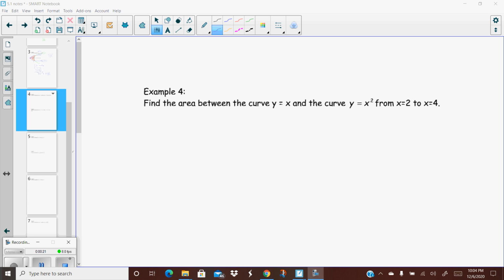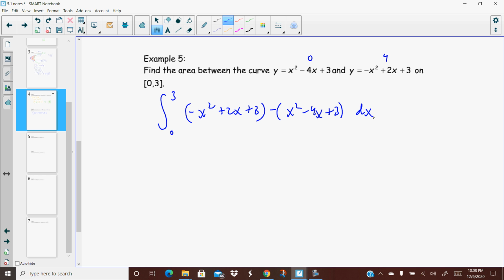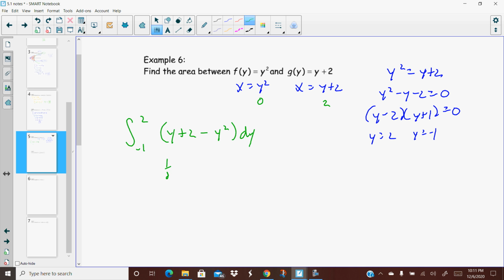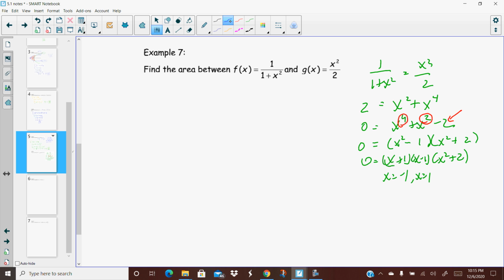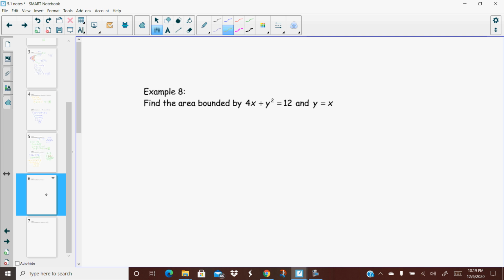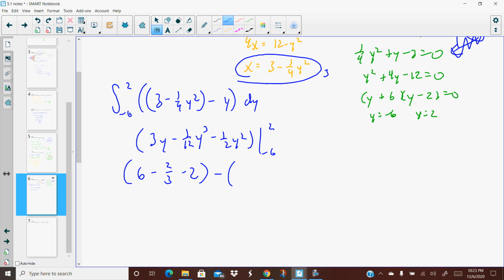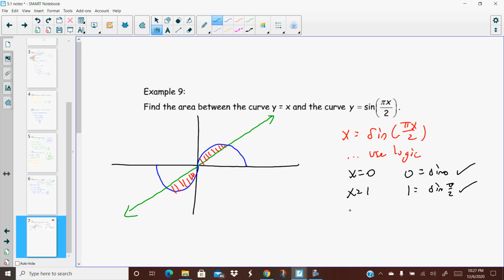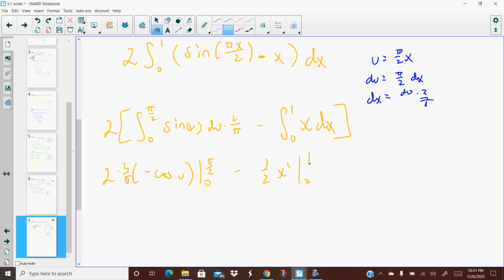5 1 Area Between Curves Video 2